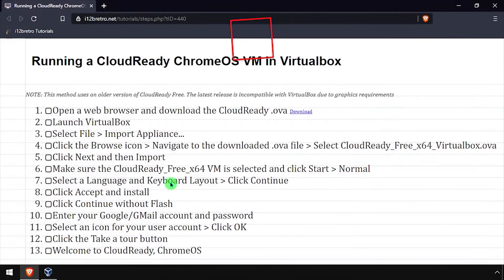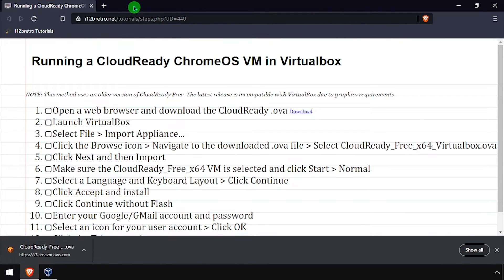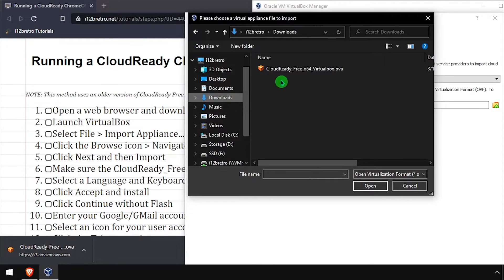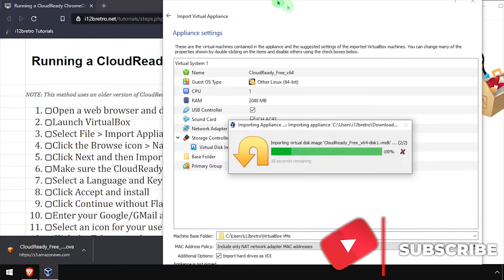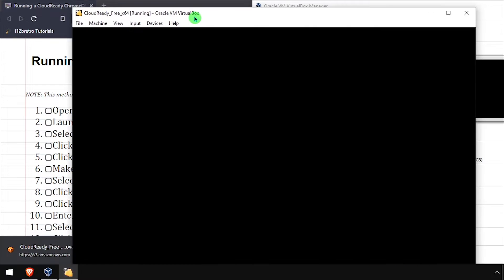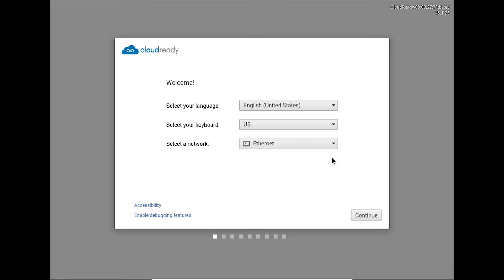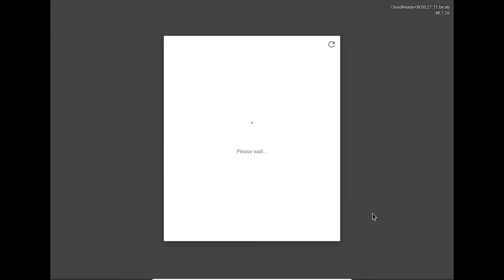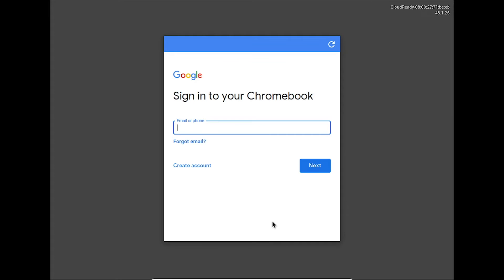Running a CloudReady ChromeOS VM in Virtualbox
*** Updated 01/19/2024

💡 NOTE: This method uses an older version of CloudReady Free. The latest release is incompatible with VirtualBox due to graphics requirements

01. Open a web browser and download the CloudReady .ova
   02. Launch VirtualBox
   03. Select File ≫ Import Appliance...
   04. Click the Browse icon ≫ Navigate to the downloaded .ova file ≫ Select CloudReady_Free_x64_Virtualbox.ova
   05. Click Next and then Import
   06. Make sure the CloudReady_Free_x64 VM is selected and click Start ≫ Normal
   07. Select a Language and Keyboard Layout ≫ Click Continue
   08. Click Accept and install
   09. Click Continue without Flash
   10. Enter your Google/GMail account and password
   11. Select an icon for your user account ≫ Click OK
   12. Click the Take a tour button
   13. Welcome to CloudReady, ChromeOS